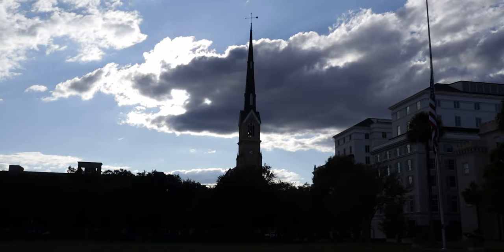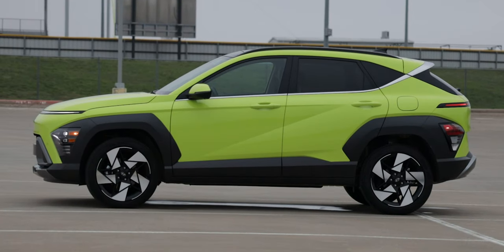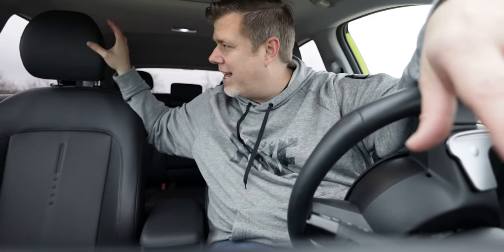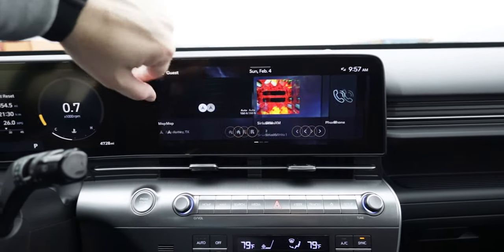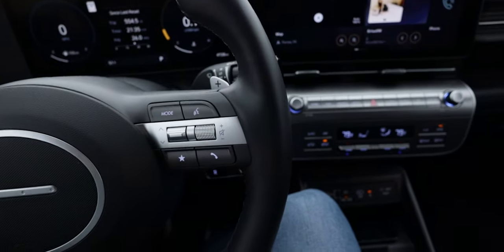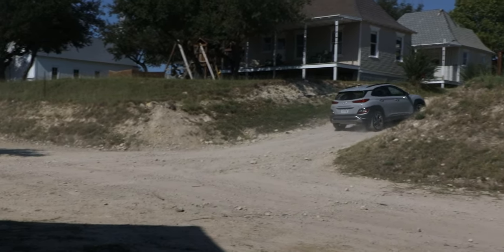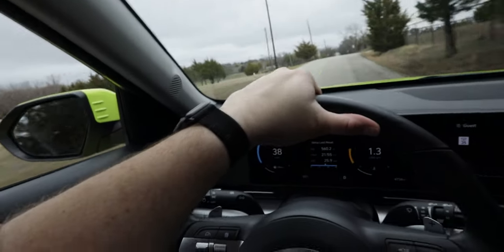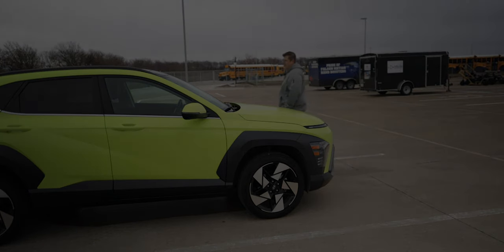In the Driver's Seat: The Charms of the 2024 Hyundai Kona Limited AWD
Embark on an exhilarating journey with the 2024 Hyundai Kona Limited AWD, as Texas Garage explores the intricacies of this small crossover. Drenched in Neoteric Yellow, the exterior captivates with full LED lights, 19" alloy wheels, and a practical power-operated trunk. Beneath the hood, a turbocharged 1.6-liter engine delivers 190 horsepower, complemented by an 8-speed auto transmission and HTRAC All-Wheel Drive for a dynamic ride. The Black on Black interior exudes sophistication, housing Bose Premium Audio, wireless phone charging, and advanced tech features like a 12.3-inch navigation system. With a balanced fuel efficiency of 24 mpg city and 29 mpg highway, the Kona offers both style and substance. Priced competitively at $34,695, the Kona Limited AWD stands out as a compelling choice, combining design, performance, and technology for an all-around enjoyable driving experience.